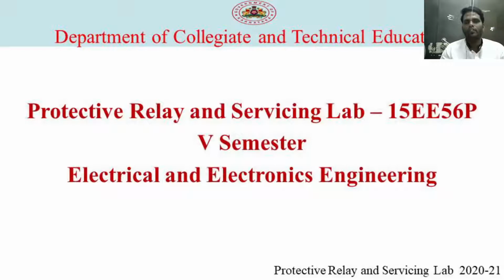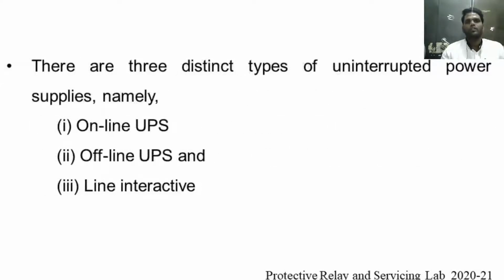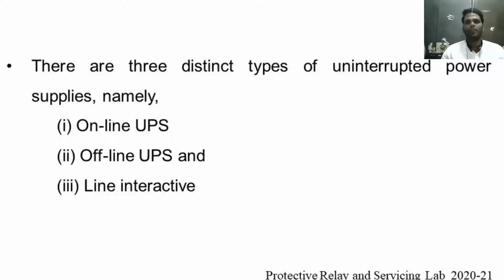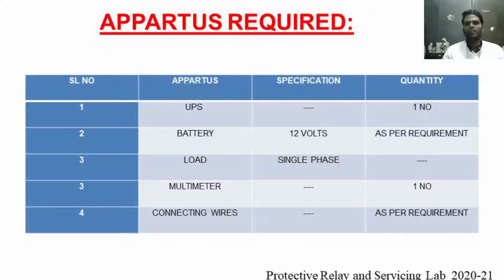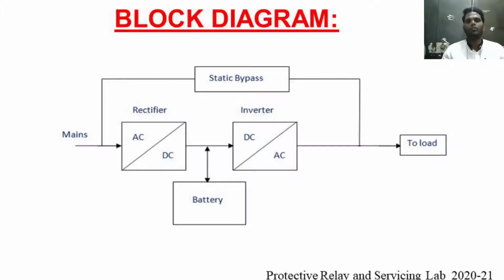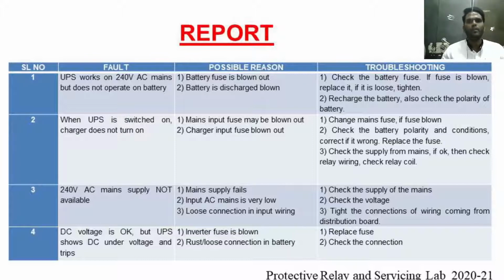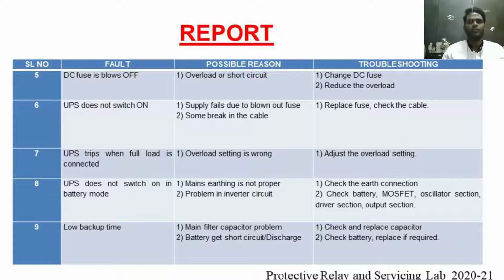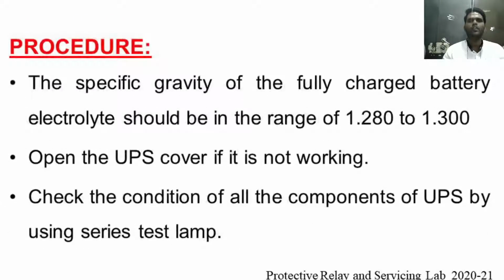EEE 15EE56P E17 VI